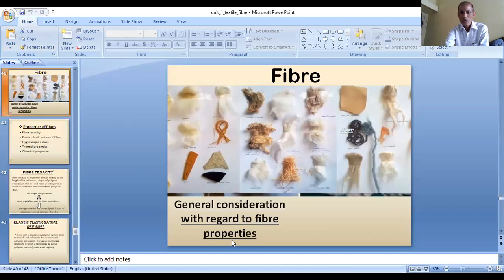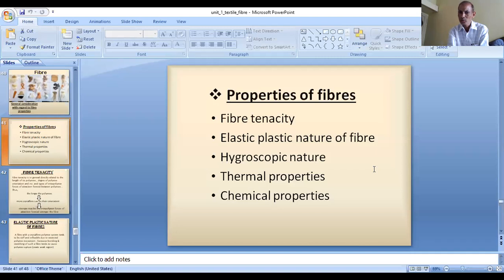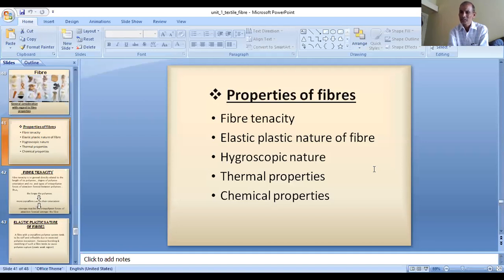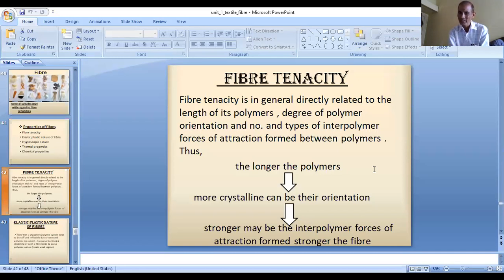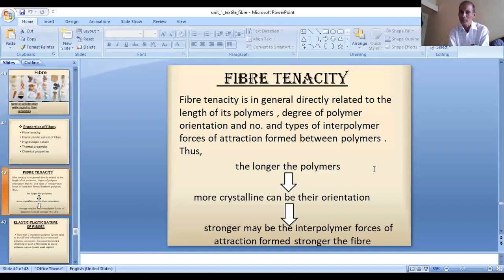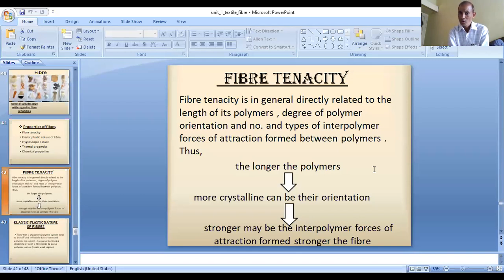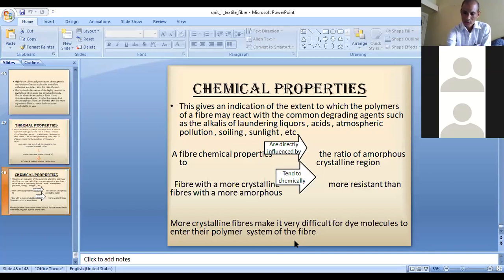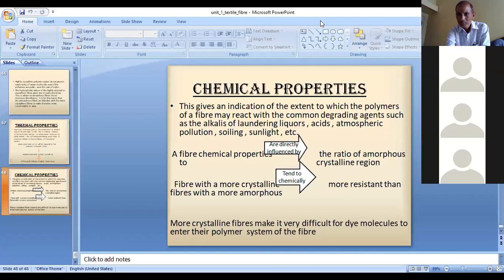Semester 3: T.T.: Textile Fiber: L6 by K.G.Bhadada